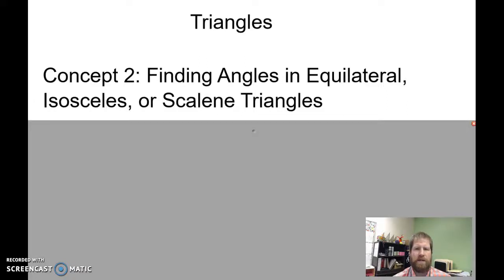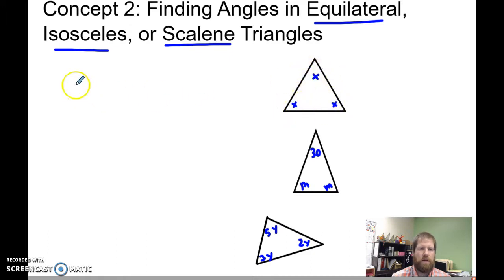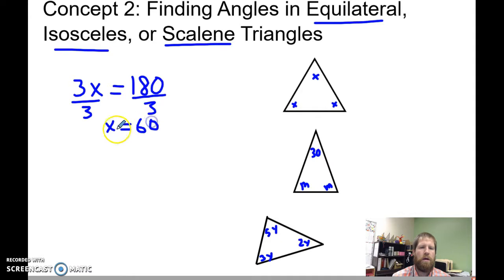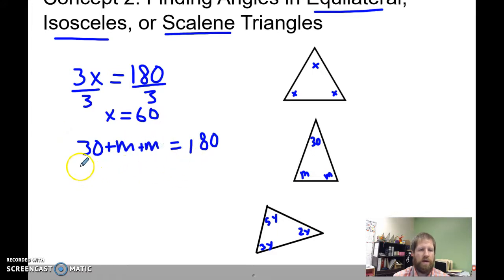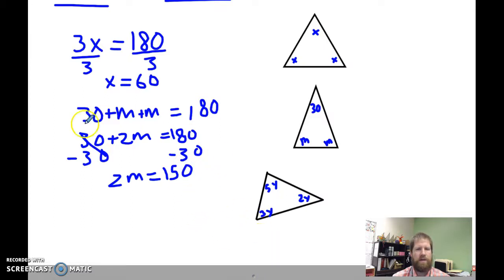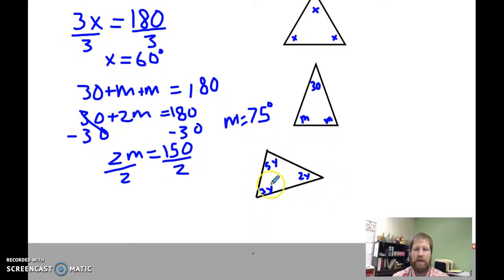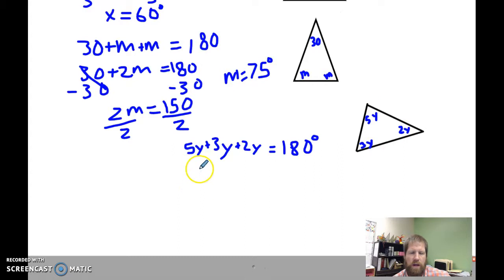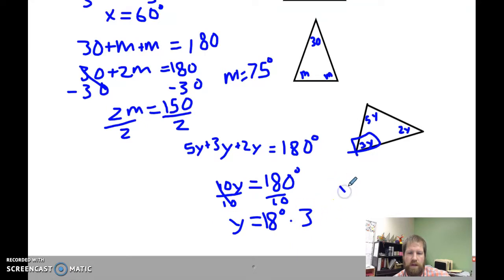8th Grade 5-3-2